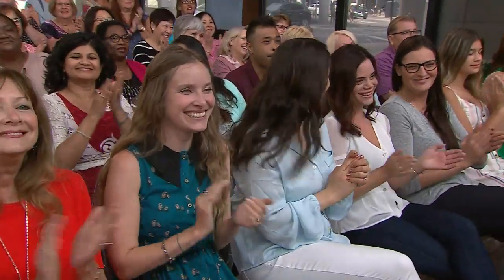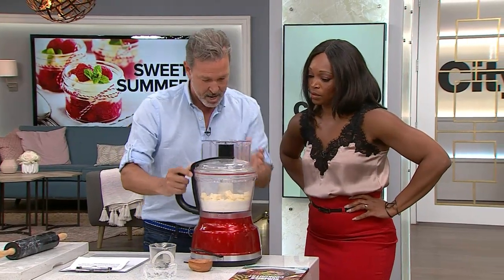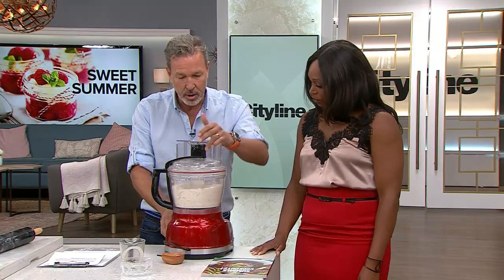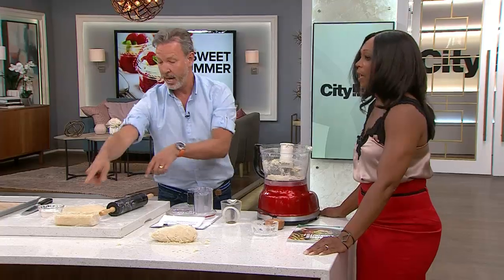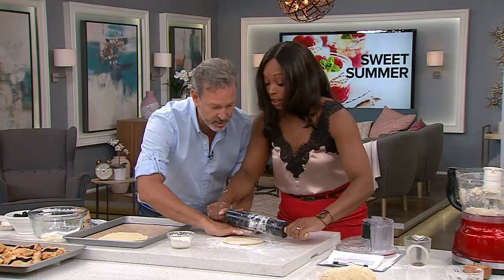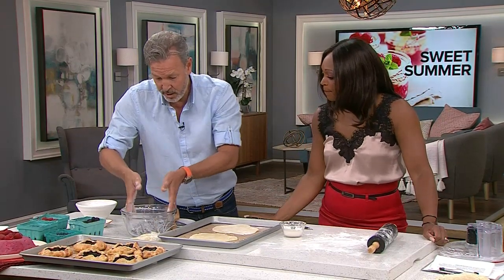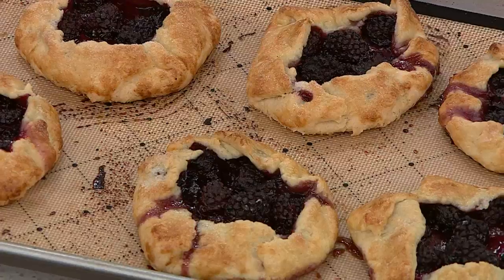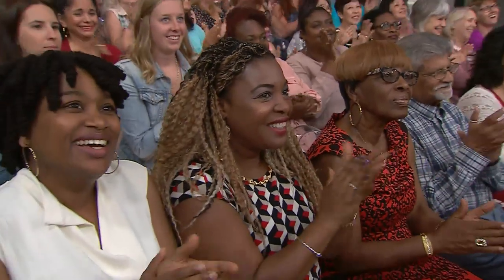Ricardo's favourite summer berry desserts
The delicate dance of baking from scratch to create something berry sweet. Chef Ricardo shares his recipe for
 tarts using locally in-season fresh fruit.